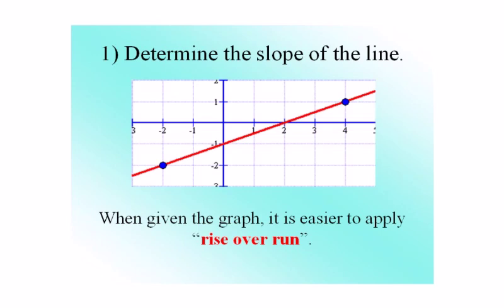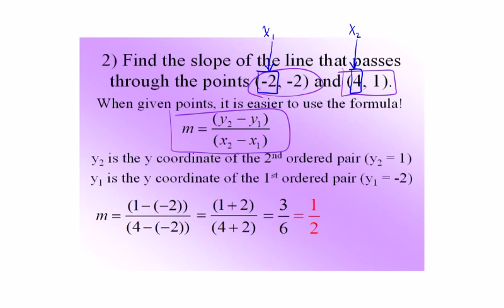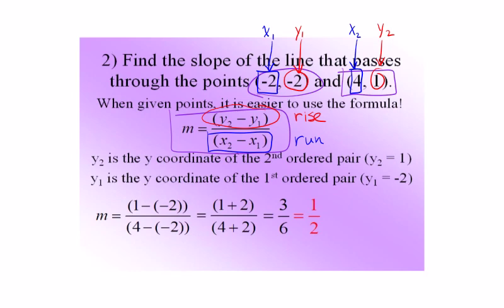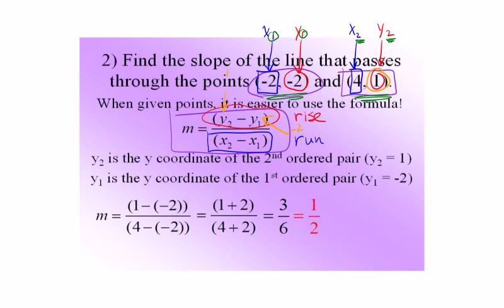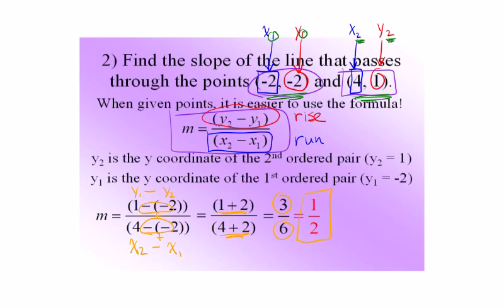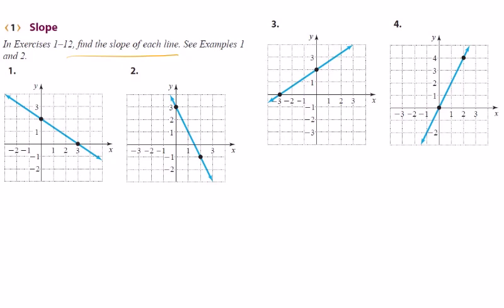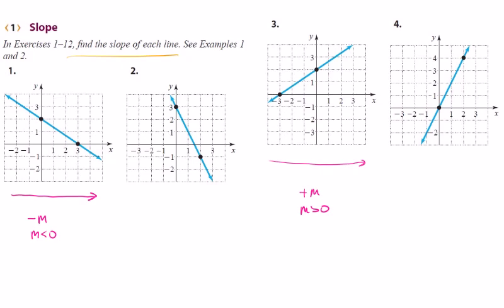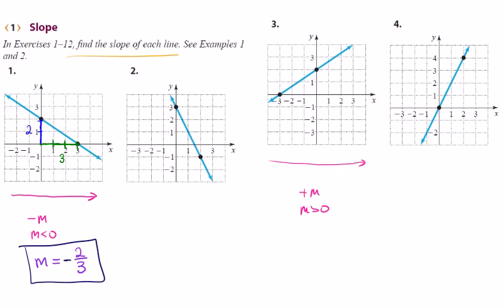M8 - 3.2 - Slope - 2